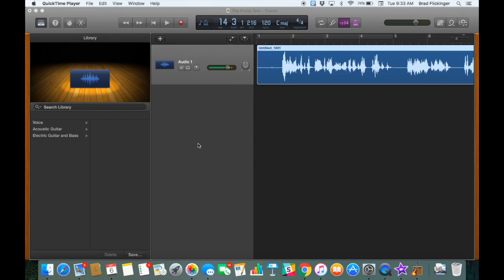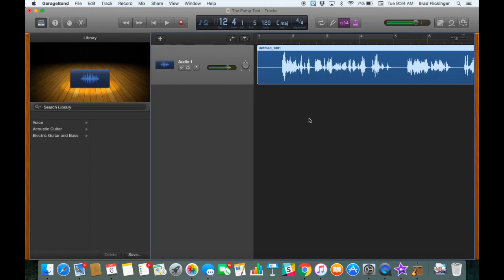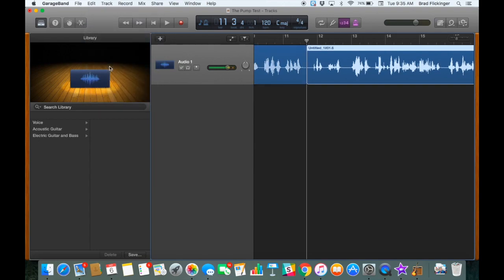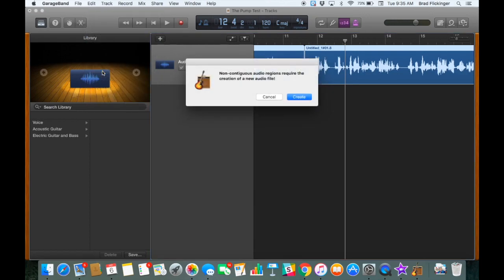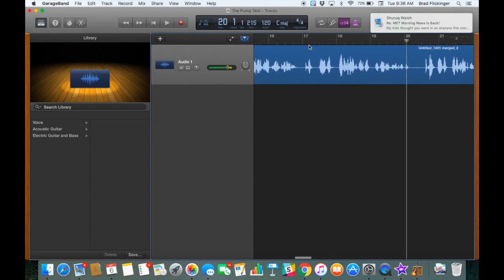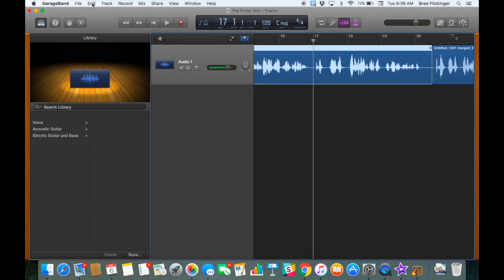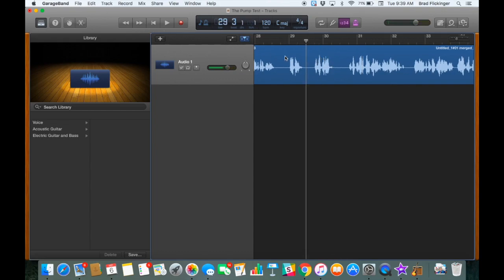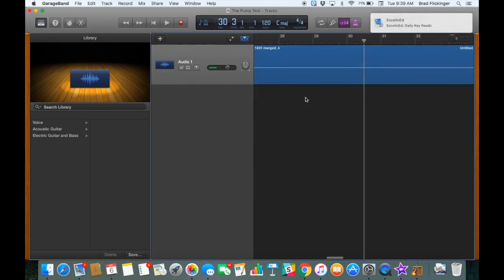podcast07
This video is about podcast07